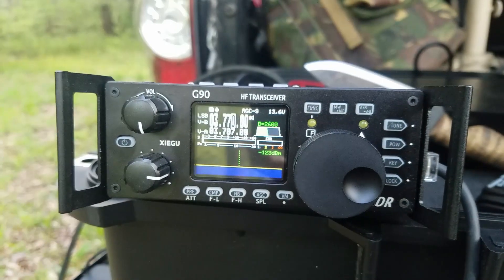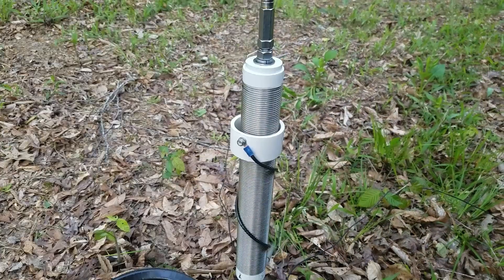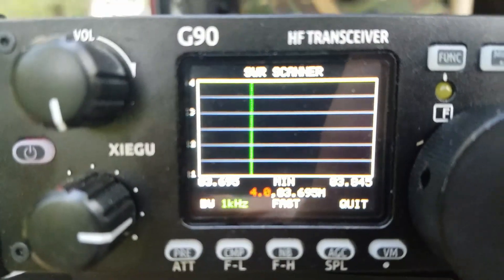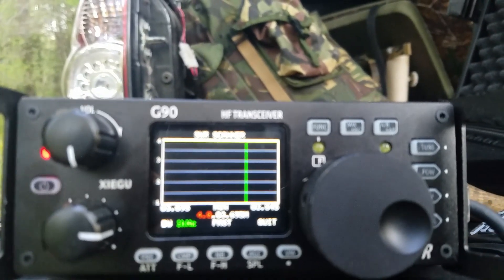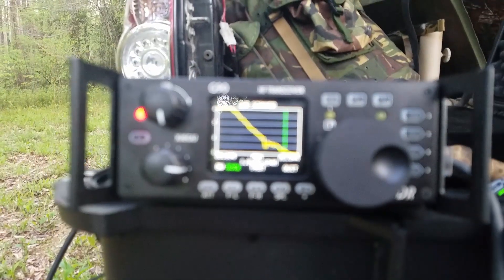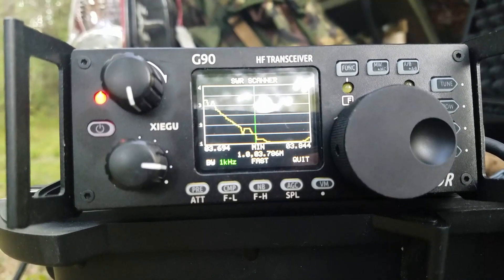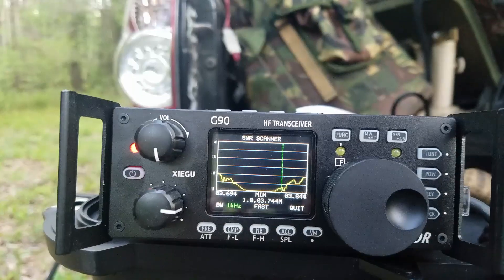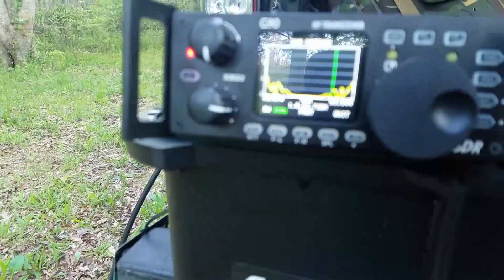How to Tune the Silver Bullet 1000 TIA Antenna using the Xiegu G90 HF Radio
Quick demonstration to show how easy it is to tune the Silver Bullet 1000 TIA antenna using the Xiegu G90 HF radio.

Hope someone finds this useful.  Leave a comment letting me know if you have this radio, or antenna, and what you think.

Appreciate you stopping by.  Stay safe out there.